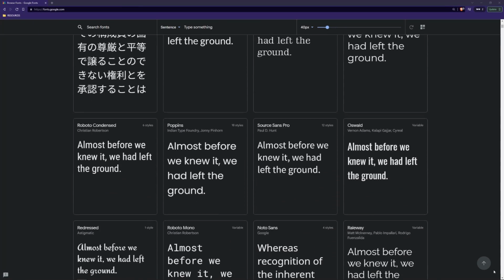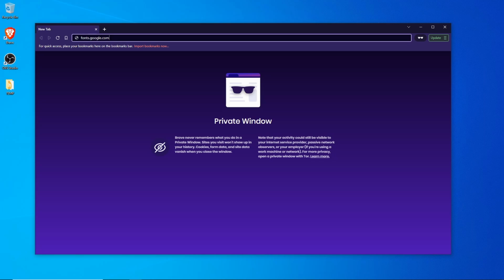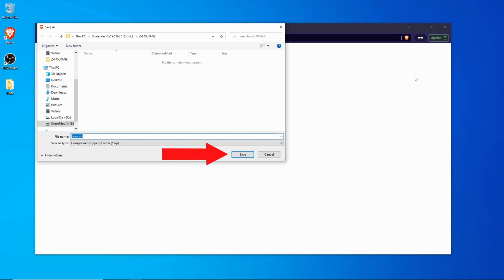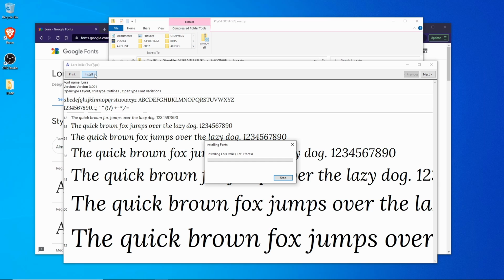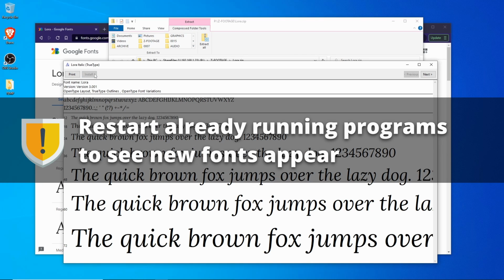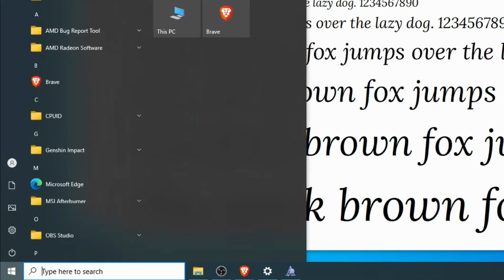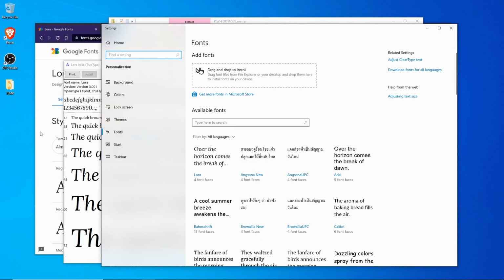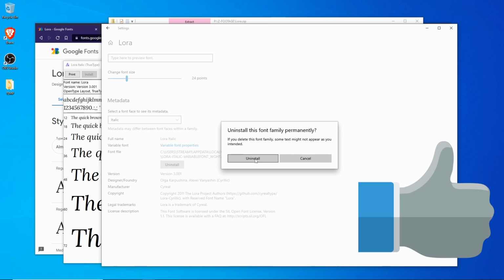Add New Fonts to Windows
Quick and easy guide to add additional, FREE fonts to Windows 10 and Windows 11. Adding free fonts to your computer can help you get that perfect look for your next project. This simple guide will show you how to find, download, and install fonts in just a few seconds. This guide will also briefly take you through browsing through the Font Manager and deleting fonts you no longer want.